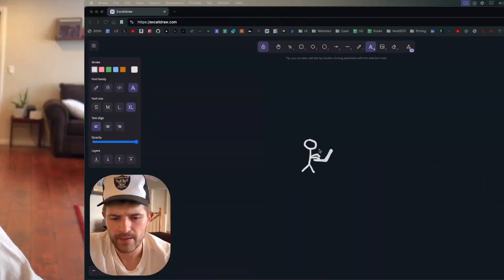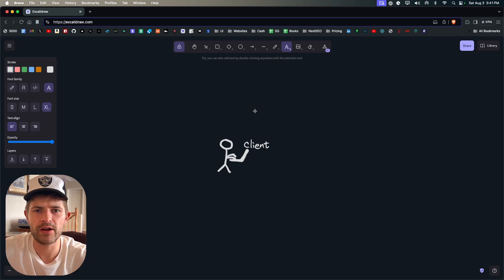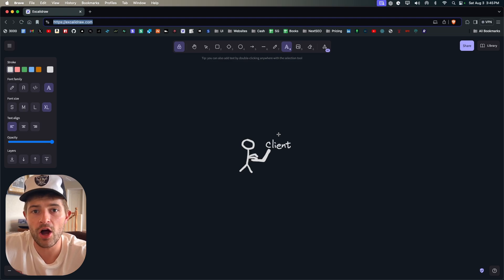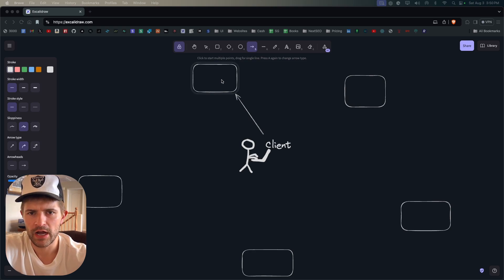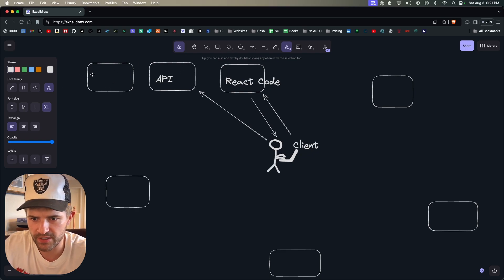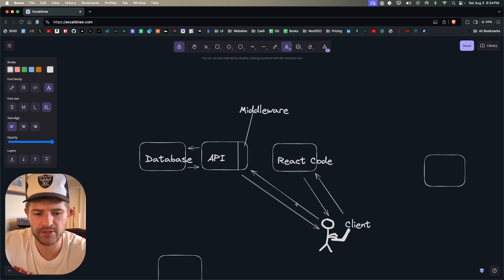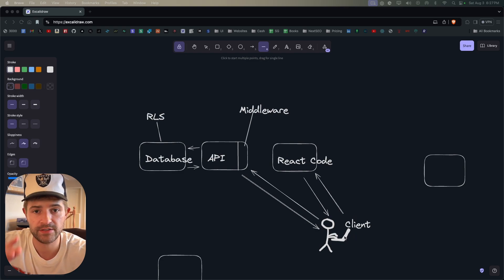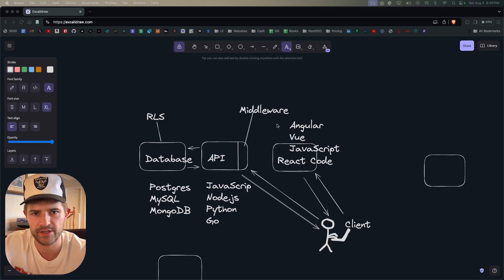Take Over the WORLD With These Beginner Web Dev Concepts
In this video, I break down the key components of the internet, including servers, clients, browsers, APIs, HTTP, and the roles of frontend and backend development. Perfect for beginners and those looking to solidify their understanding of how the web works.